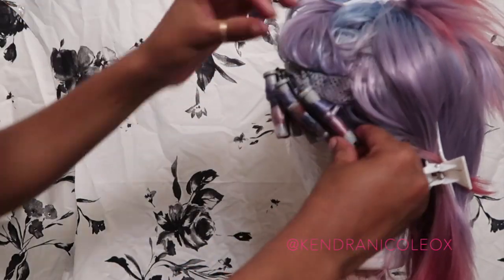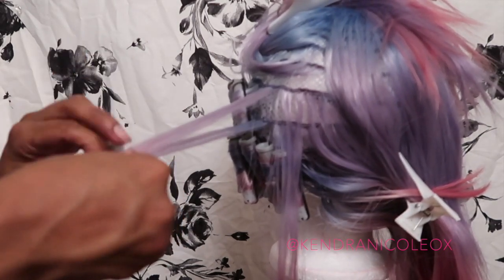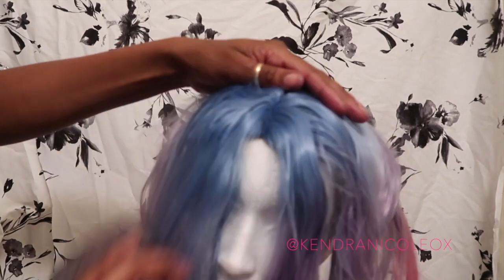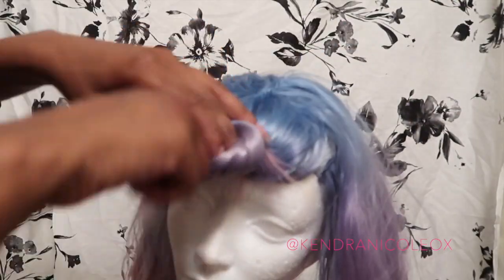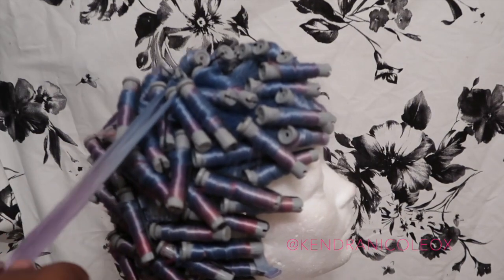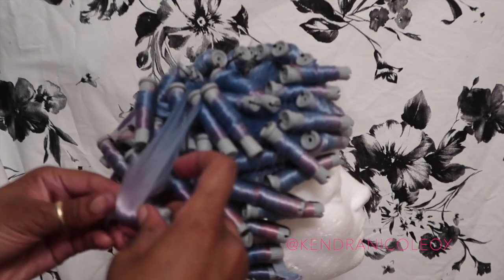CURLING A SYNTHETIC WIG | SYNTHETIC HAIR I COTTON CANDY HAIR | Kendra Nicole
HERES WHAT I USED BOO'S :

- PERM RODS (GRAY ONES)
- STEAMER
- PLASTIC BAG

THANK ALWAYS FOR YOUR SUPPORT OX

STAY BLESSED OX